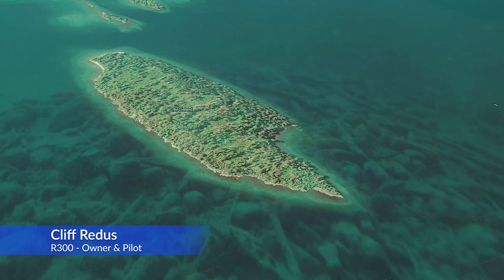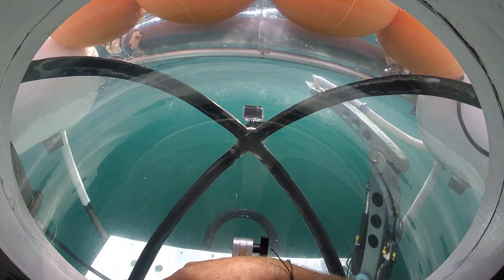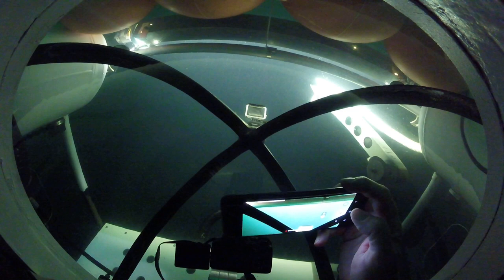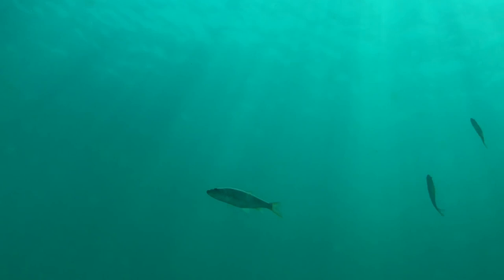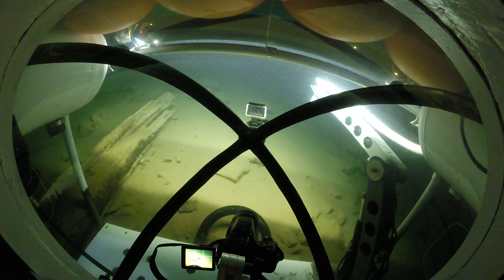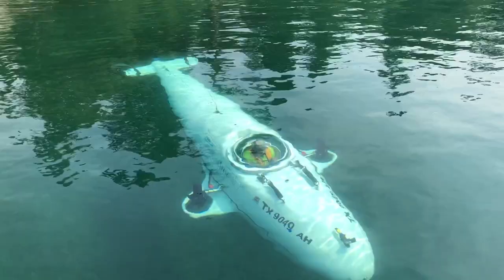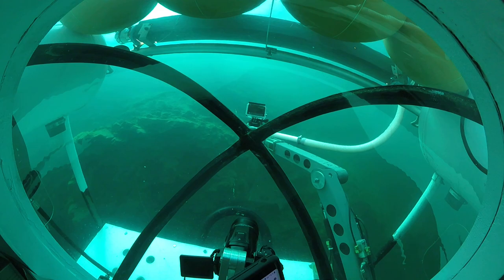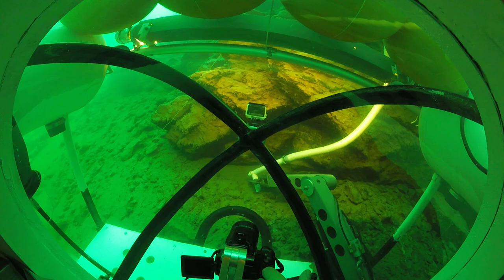Personal Submarine At Flathead Lake | Day 3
In this video we are on a submarine research expedition at Flathead Lake, Montana. David Colombo and I were gathering sediment samples in Nekton Gamma at Blue Bay, while Cliff Redus explored the lake floor around Bird Island in R300.

Video footage courtesy of David Colombo and Cliff Redus.